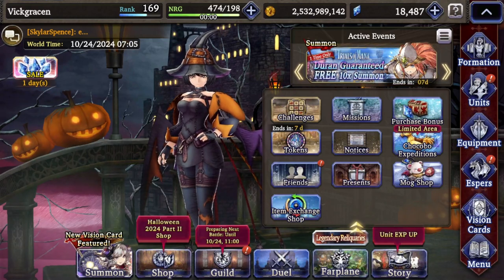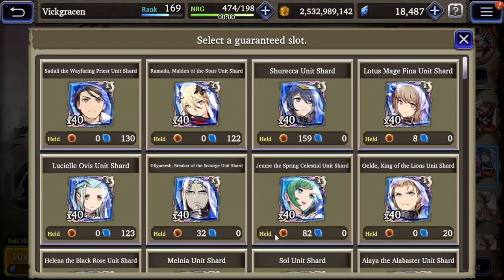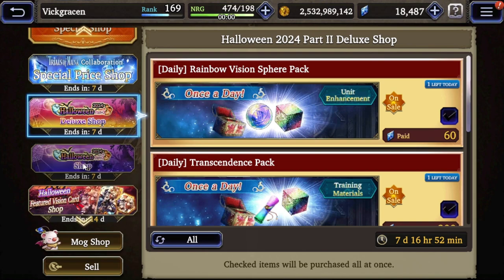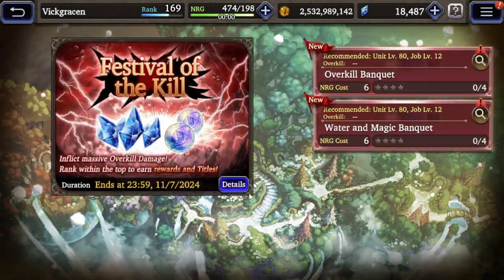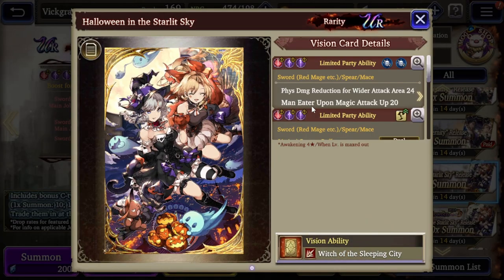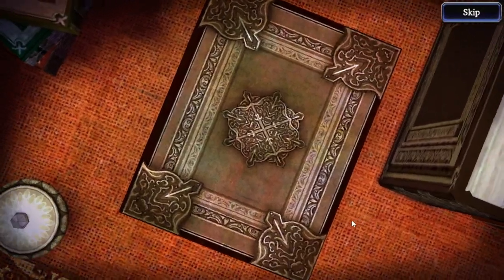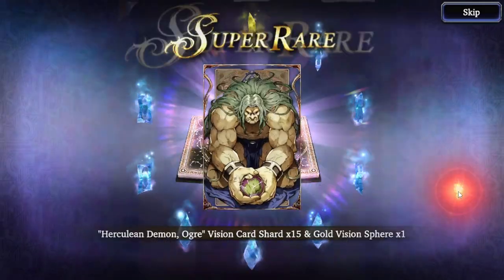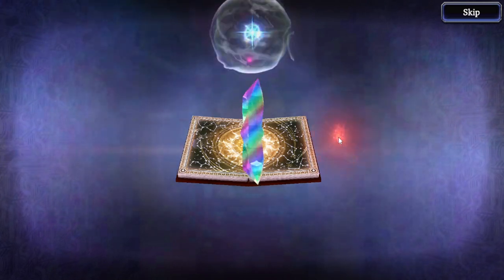NEW VC PULLS AND UPDATE REVIEW!!!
Halloween Vision card!!! SAVE FOR ANNIVERSARY!!!